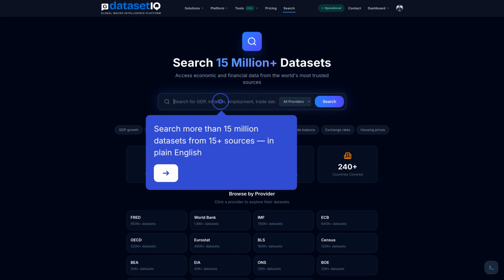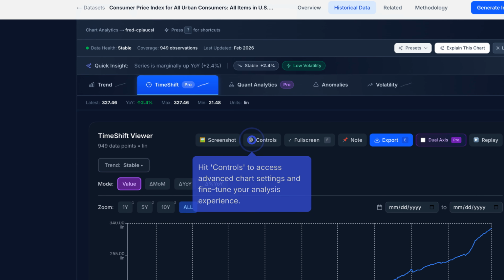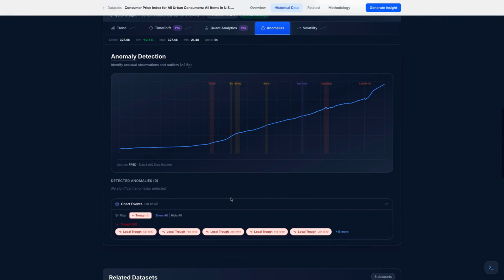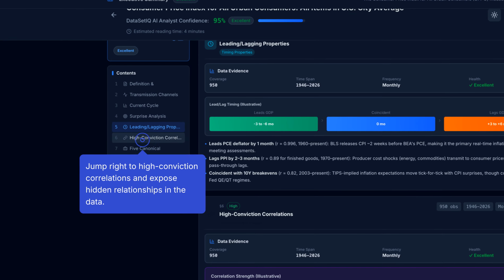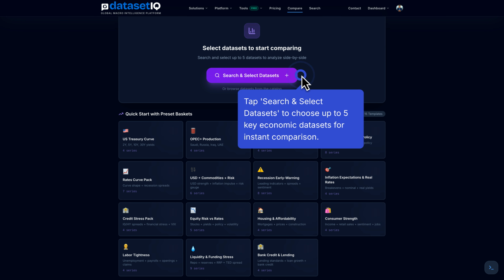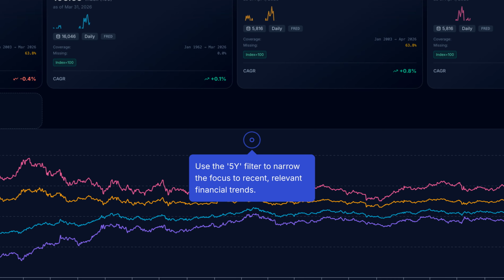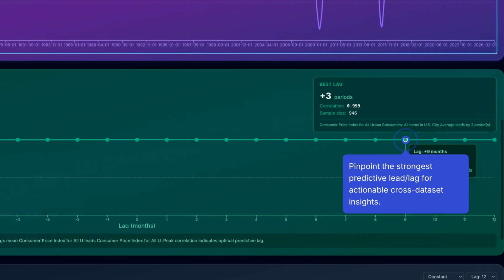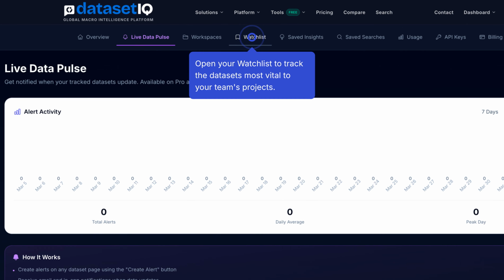DataSetIQ Full Platform Demo — Search 15M+ Economic Datasets with AI Insights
Description

Complete walkthrough of DataSetIQ — the macro data intelligence platform that consolidates 15 million+ economic, financial, and demographic datasets from 15+ official sources into one unified workspace.

DataSetIQ replaces the need to switch between FRED, IMF, World Bank, OECD, ECB, BLS, Census, and 8+ other sources. Everything is normalized, scored, and ready for analysis.

✅ 15M+ datasets from 15+ official government & institutional sources
✅ AI research briefs — institutional-grade analysis in seconds
✅ IQ Scores — transparent data quality scoring
✅ Dataset comparison with correlation, lead/lag, and cointegration
✅ REST API, Python library, Excel & Google Sheets add-ins
✅ 98% cheaper than Bloomberg Terminal

Perfect for: macro analysts, economists, hedge fund researchers, central bank teams, academic researchers, and anyone working with economic data.